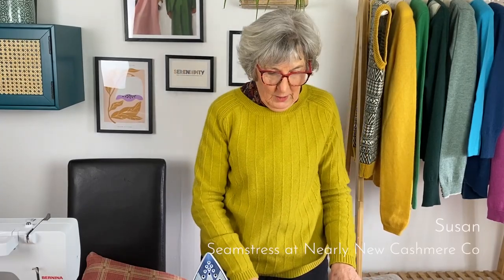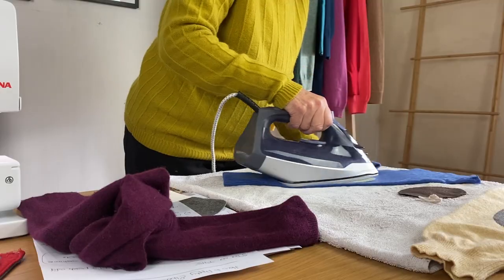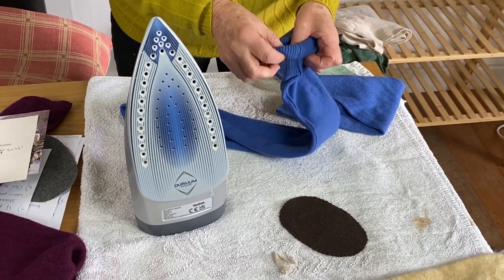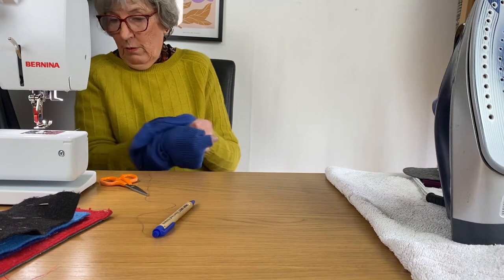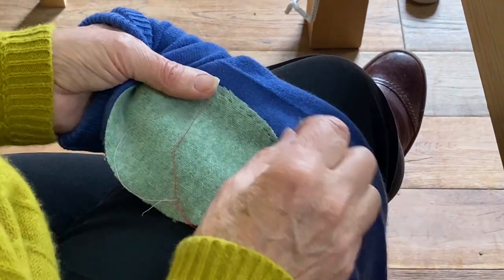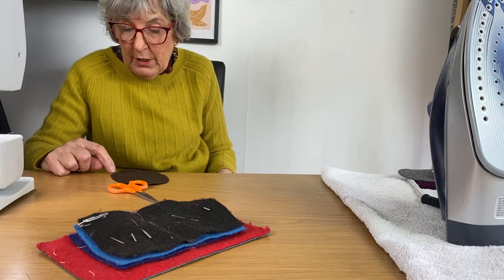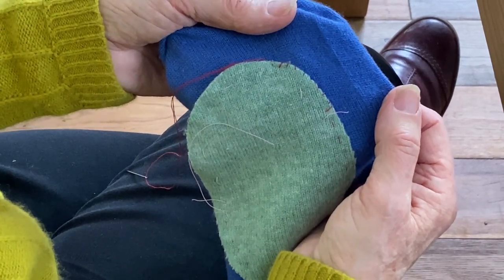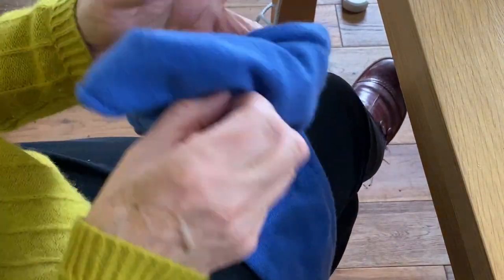HOW TO APPLY ELBOW PATCHES TO CASHMERE SWEATERS! Hand application | Sewing with Susan: Episode 9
Susan is an experienced seamstress with years of knowledge and experience sewing with cashmere. In this video she demonstrates how to apply elbow patches to a cashmere sweater by hand sewing. You can buy cashmere elbow patches for machining or hand sewing on our

As Susan mentions, she would always recommend machine sewing elbow patches. Take a look at the previous episode, to learn how to machine-apply elbow patches.